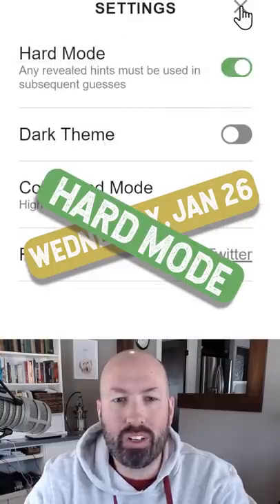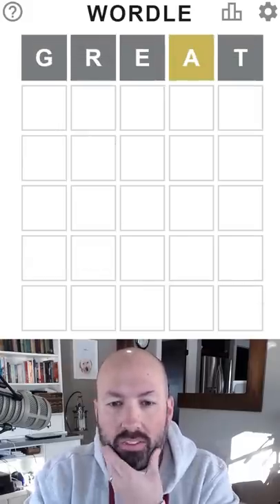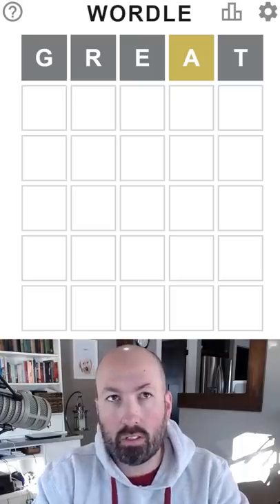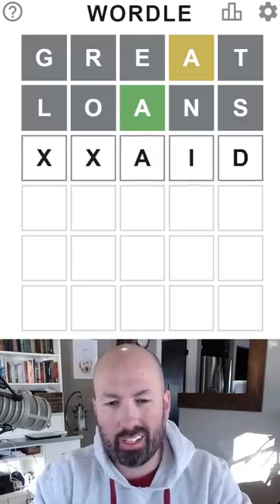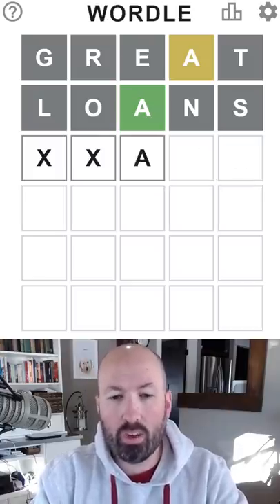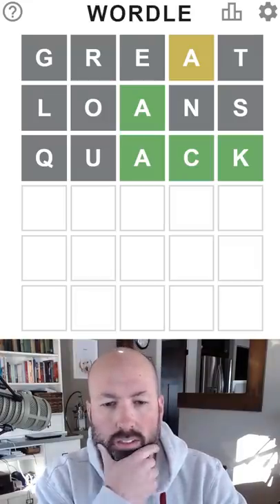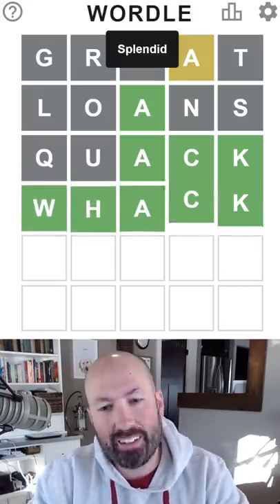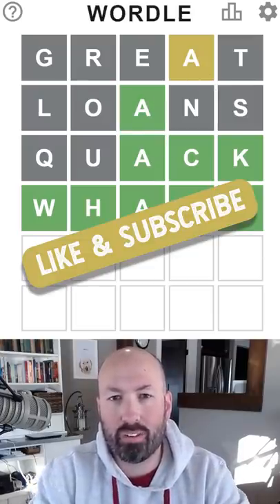A GREAT start to a HARD MODE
Solving the Wordle for Wednesday, January 26th.